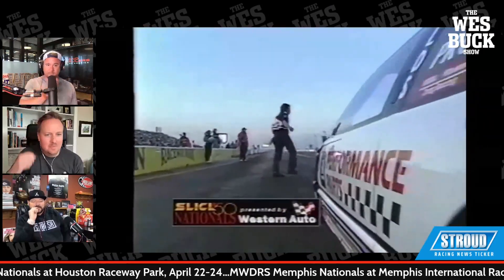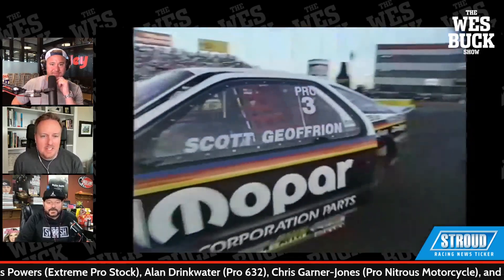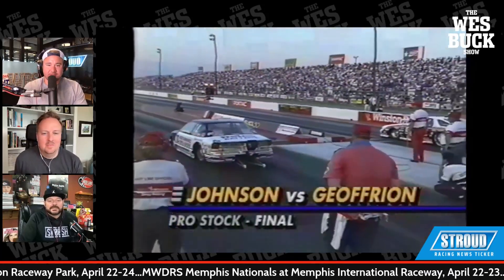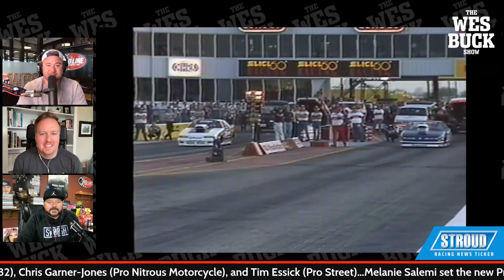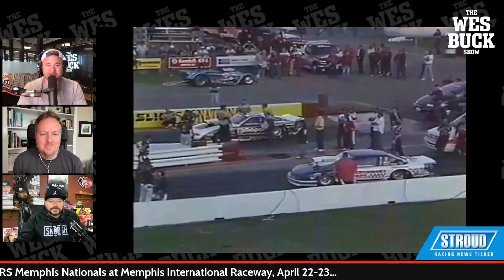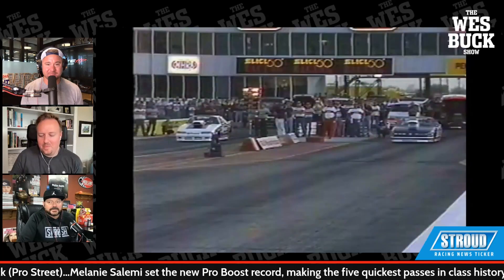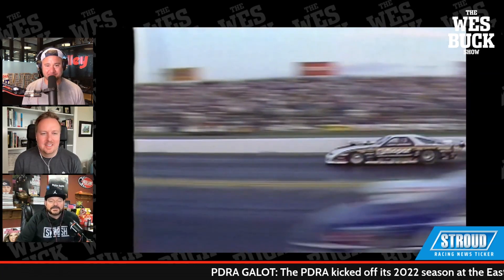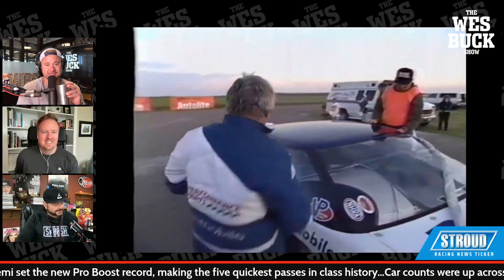The Wes Buck Show - THROWBACK: Warren Johnson secures the Wally after and EPIC staging battle!